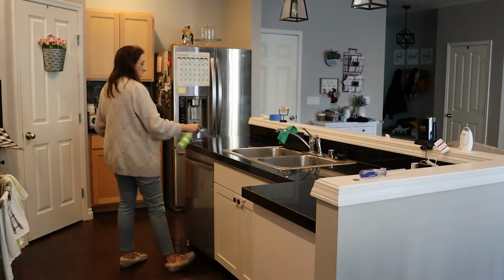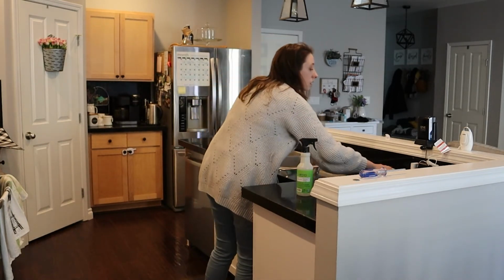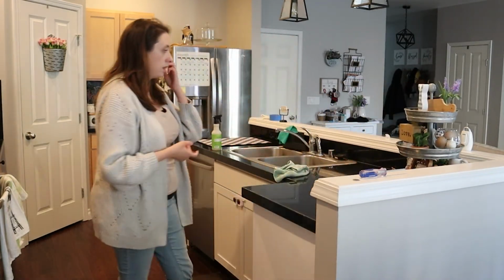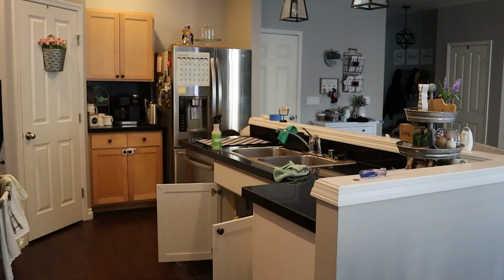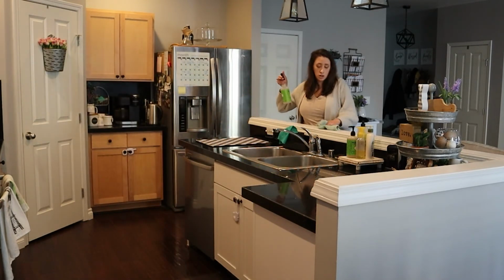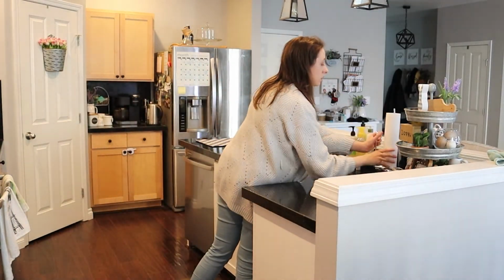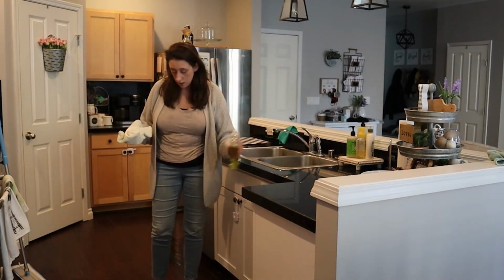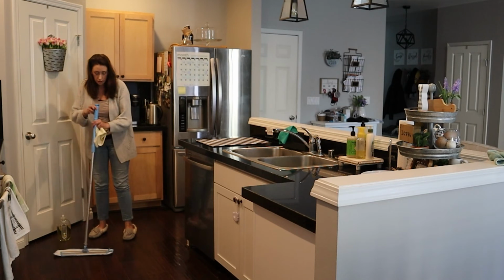KITCHEN ISLAND REVEAL + CLEAN WITH ME | DAY IN THE LIFE VLOG 2022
Hey friends! Today, I'm taking you with me as I clean and reveal my newly painted kitchen island! I'm getting it back to its day-to-day look after having finished the painting process as well as finally getting some needed cleaning in my kitchen.

My name is Amanda and I'm a soon-to-be stay-at-home wife and mom to two boys. I love all things lifestyle and home decor and can't wait to share all the exciting changes we're making in our home with you!